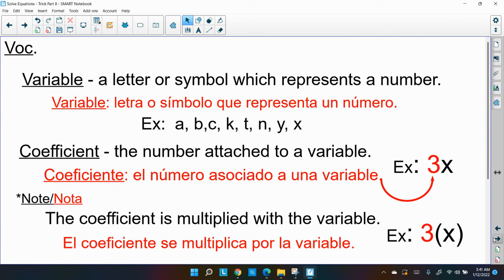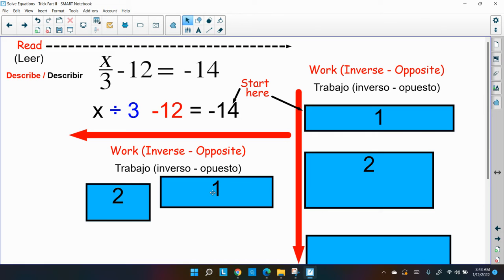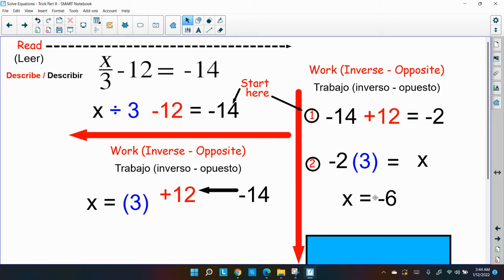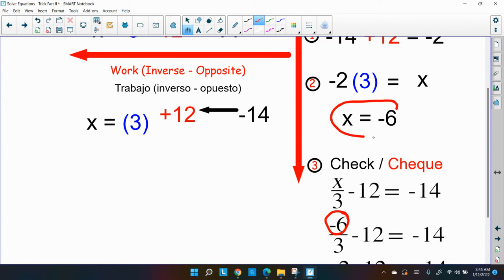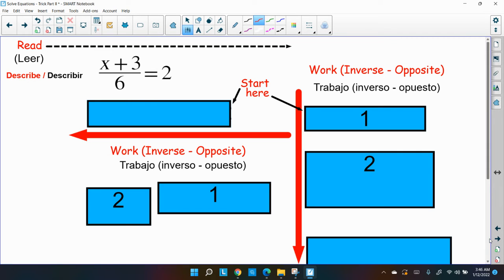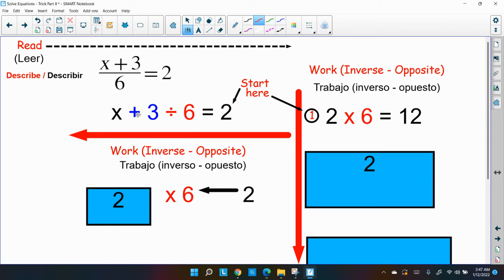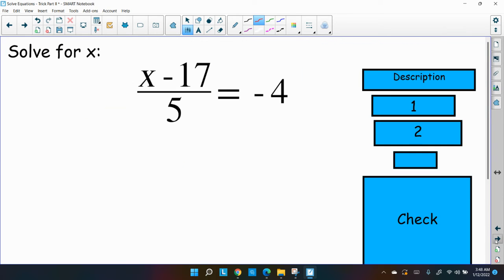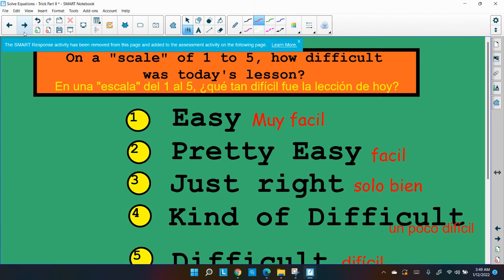Solving Equations - Trick Part II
Dr. Robinson demonstrates how to solve more Two-Step Equations with a Trick.